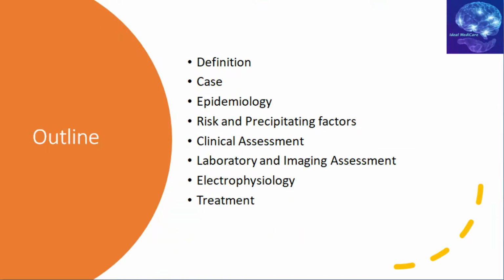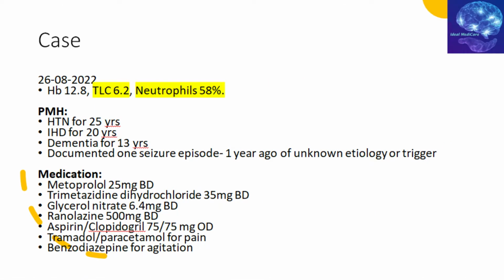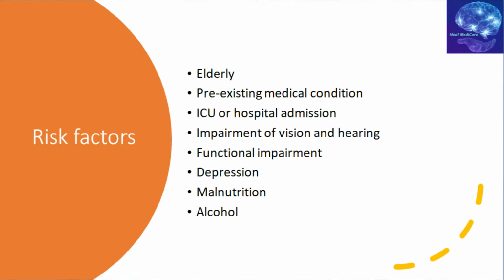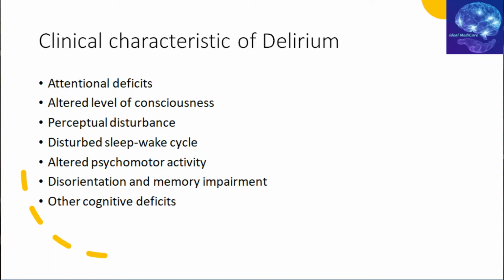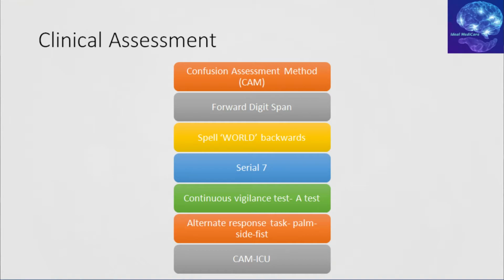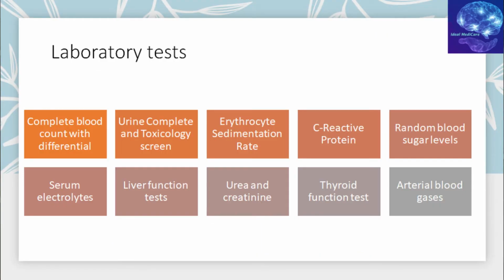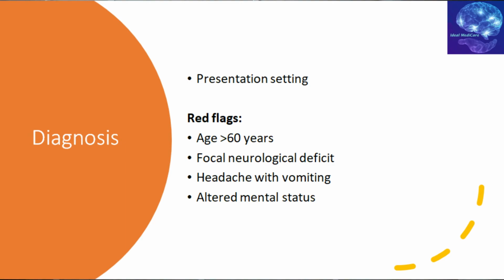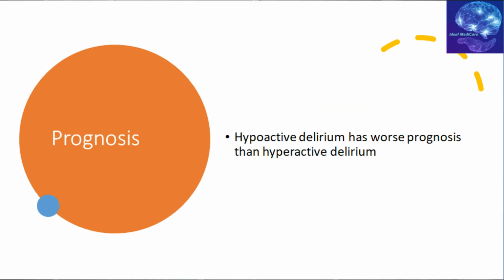Approach to Delirium | Dr. Ehtesham Khalid | Consultant Neurophysician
Dr. Ehtesham Khalid is a highly qualified and experienced Neurophysician and Neuromuscular sub-specialist practicing  in Multan. One of the two Neuromuscular specialists in the country.